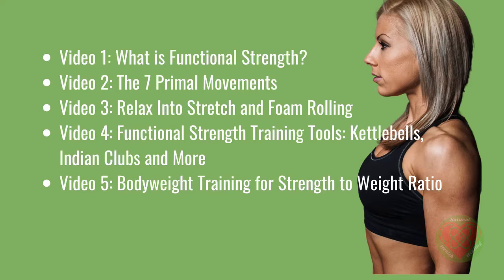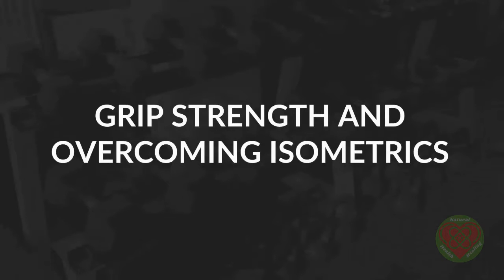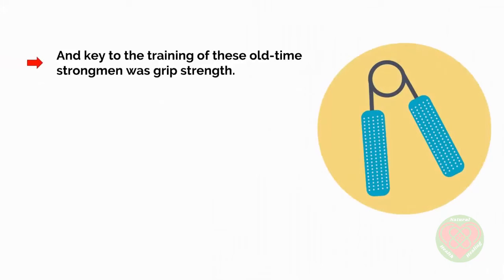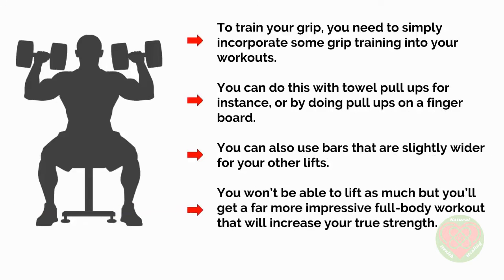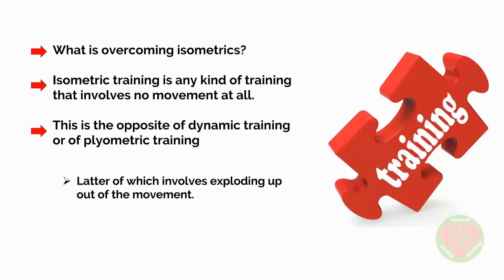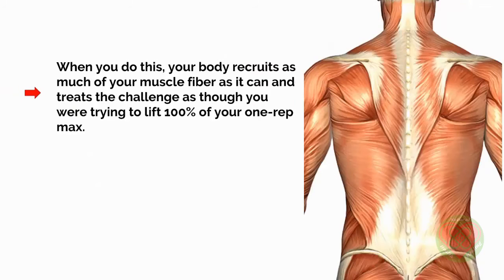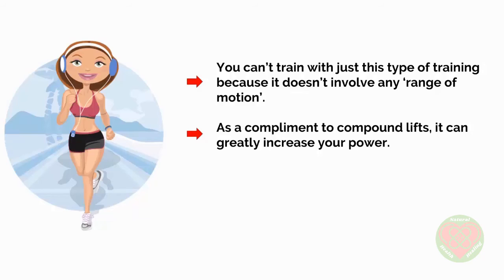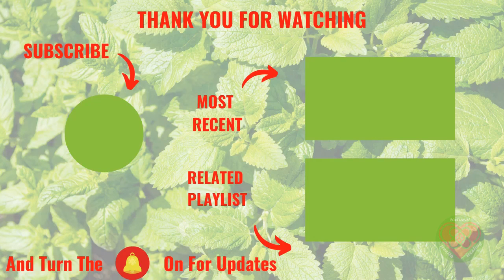Isometrics and Grip Strength | Overcoming Isometrics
In understanding isometrics and grip strength, the key to the strength of the old circus strongmen was their grip. And key to the training of these old-time strongmen was grip strength. Why? Because they knew it was the key to being able to move weight around more confidently. This is something that you need to learn as well.

To train your grip, you need to simply incorporate some grip training into your workouts. You can do this with towel pull-ups for instance, or by doing pull-ups on a fingerboard. You can also use bars that are slightly wider for your other lifts. You won't be able to lift as much but you'll get a far more impressive full body workout that will increase your true strength.

Overcoming isometrics: what is overcoming isometrics? Isometric training is any kind of training that involves no movement at all. This is the opposite of dynamic training or of plyometric training. The latter of these involves exploding up out of the movement.

There are two kinds of isometric training. “Yielding,” Which means you simply hold a position that is quite tough but not impossible until you wilt. “Overcoming” -  here you're attempting to lift a weight that's too much for you and then just pushing against it as hard as you can.

When you do this your body recruits as much of your muscle fiber as it can and treats the challenge as though you were trying to lift 100% of your one-rep max. As far as your muscles are concerned, they are maxed out and it makes no difference if anything is moving or not.

The result is that the brain tries to recruit all of your strength, and learns that it needs greater control over your muscle fiber. The result is that your mind muscle connection strengthens and the next time you try this move, you should have developed the ability to exert more strength.

For isometrics and grip strength, try investing in a power twister. These are bars that have a powerful spring in the middle and let you bend them to train your crushing power. They go all the way up to 100 kg, so they can provide an amazing challenge!

Here is the full list of videos in this series on functional strength and performance training:

1:What is Functional Strength?
2:The 7 Primal Movements
3:Relax Into Stretch and Foam Rolling
4:Functional Strength Training Tools: Kettlebells, Indian Clubs and More
5:Bodyweight Training for Strength to Weight Ratio
6:Grip Strength and Overcoming Isometrics
7:HIIT - High Intensity Interval Training
8:Video 8: Is There Any Place Left for Resistance Machines?
9:Crossfit: The Good, The Bad, And The Ugly
10:Diet for Functional Strength

And here is a list of equipment that can help you with your functional training efforts:
Skipping rope
Rubber bands
Yoga mattress
Pull Up bar
Dumbbells ASIN
Step up box
TRX set
Medicine ball
Hand grips
Wrist support band wraps
Rowing machine
Assault air bike
True form runner
Functional training shoes

So that was all about isometrics and grip strength. But it’s only  part of the functional training picture. Check out the rest of this video series on functional strength training.

Natural Health & Healing is a participant in the Amazon Services LLC Associates Program, an affiliate advertising program designed to provide a means for sites to earn advertising fees by advertising and linking to Amazon.com.

We hope you love the products we recommend! We certainly appreciate it when you click through from this channel and make a purchase. It helps us bring useful info and entertainment to you and doesn’t cost you anything more.